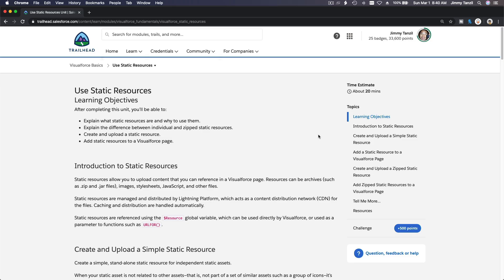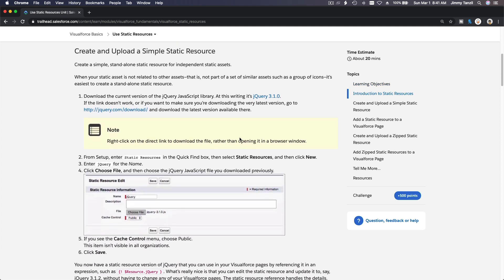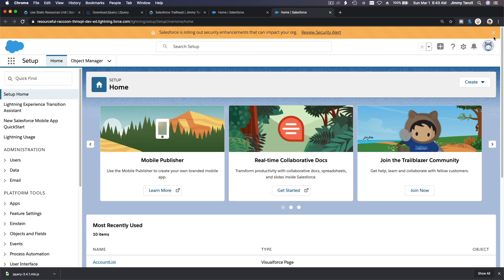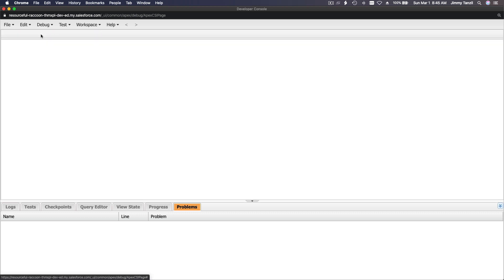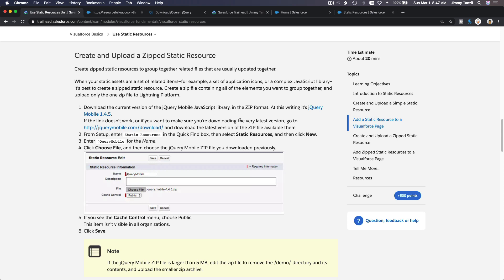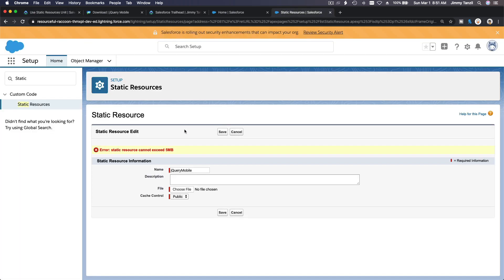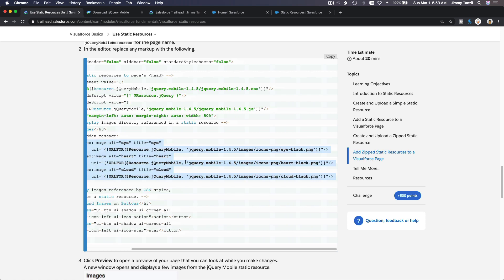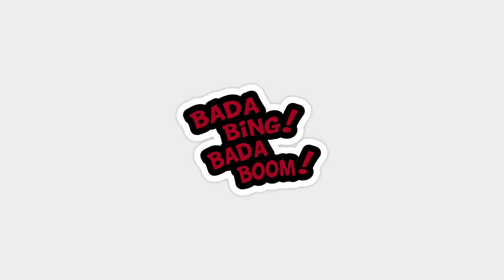Salesforce Trailhead - Visualforce Use Static Resources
Learning Objectives
After completing this unit, you’ll be able to:
Explain what static resources are and why to use them.
Explain the difference between individual and zipped static resources.
Create and upload a static resource.
Add static resources to a Visualforce page.